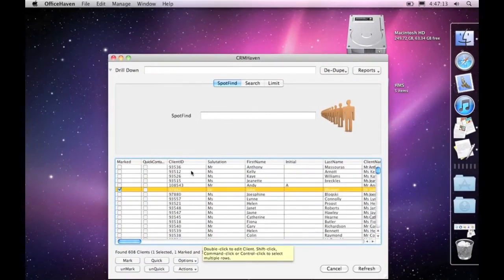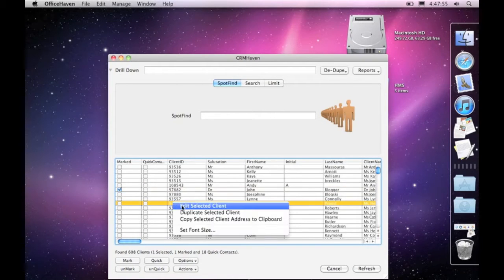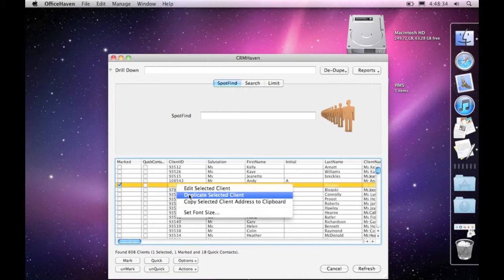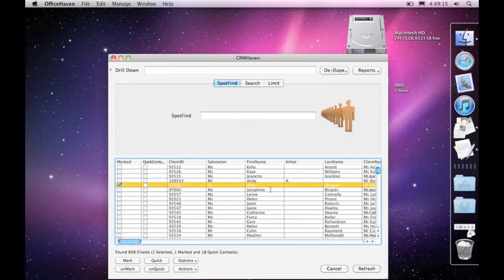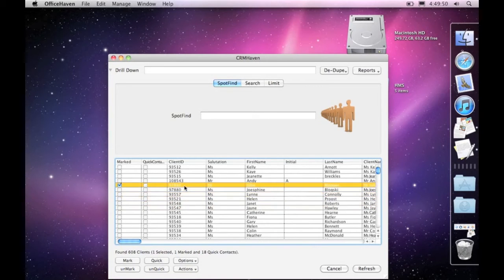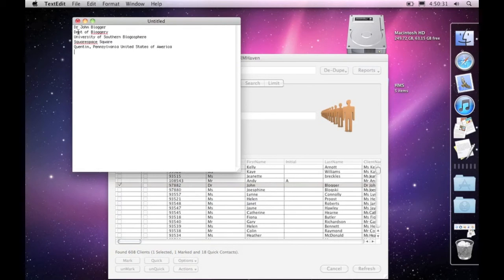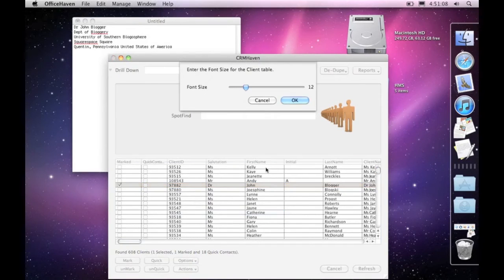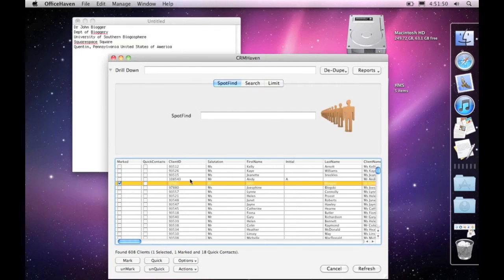CRMHaven Part 50 (Edit Details)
This is a tutorial for Holy Mackerel Software. It shows you how to Edit the Client Details in the Customer Management System (CRM) of CRMHaven.